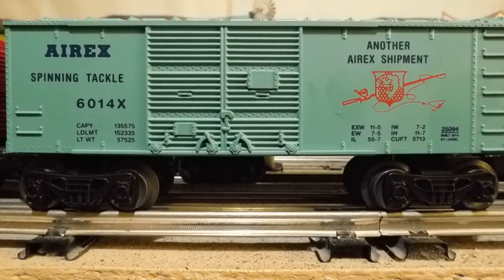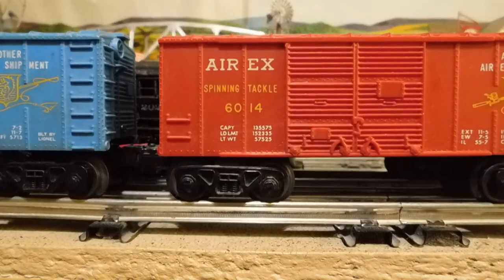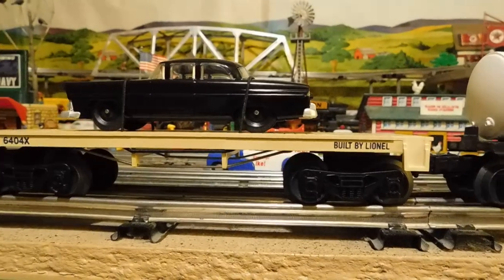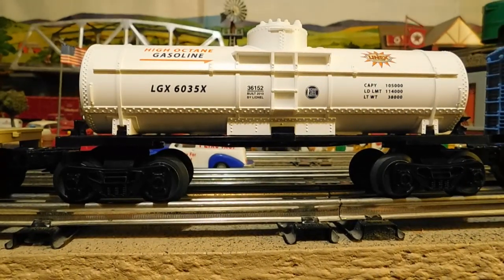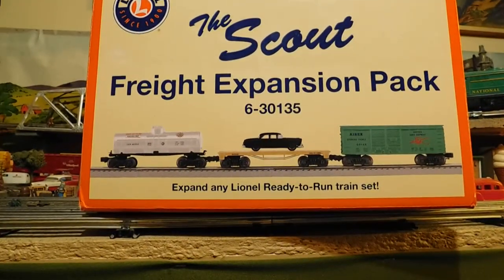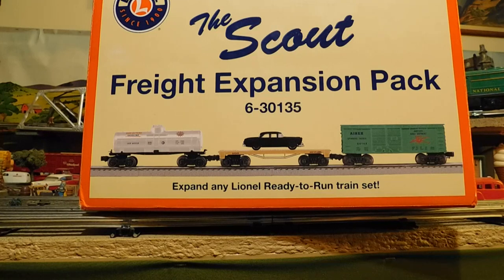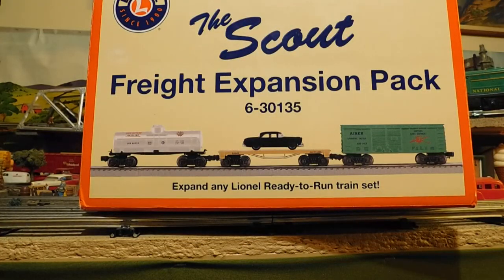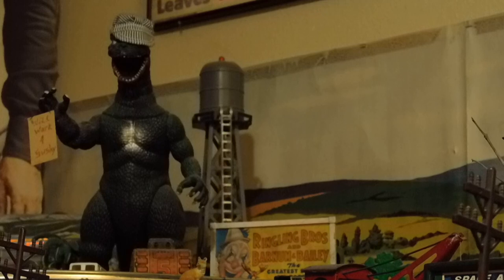Lionel Teal 6014X Airex Boxcar, Uncatalogued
I forgot to mention, the Ebay seller who wanted $60.00 for the teal 6014X boxcar ten years ago also wanted another $20.00 for shipping. LOL